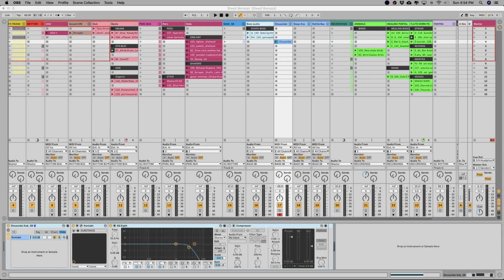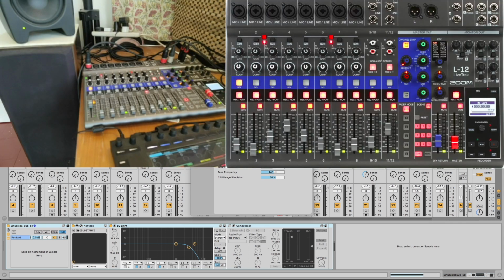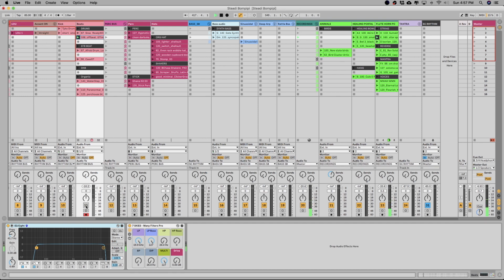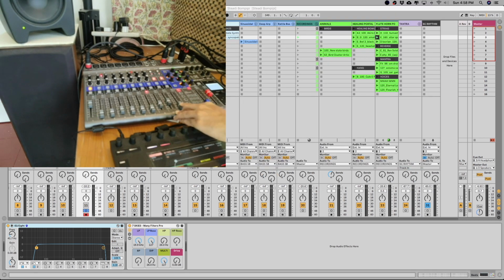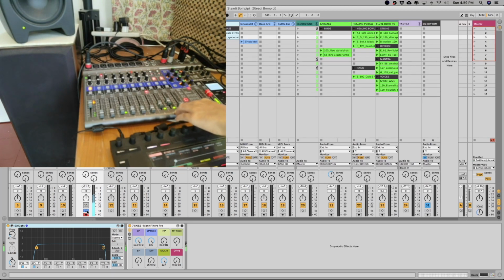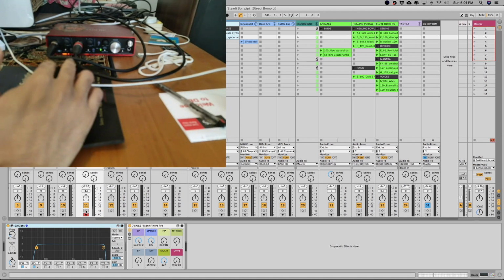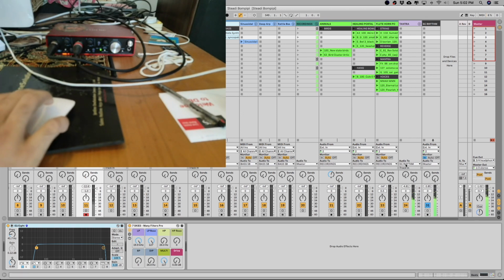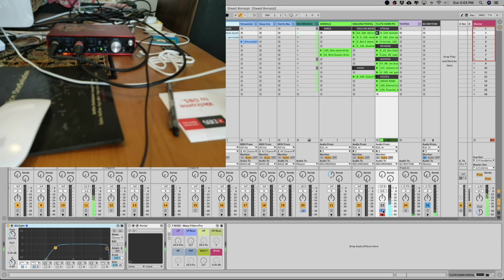How To Cue Headphones - Ableton - Audio Interface - 2 Stereo Outputs - Zoom L12 Mixer & Scarlett 2i4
TURN ON THE USB 1-2 & 3-4 for this to work (Missed this important detail for the mixer)!
Using audio interface Zoom L12 usb mixer and audio interface Scarlett 2i4 to show the technique of how to cue your headphones on ableton 10